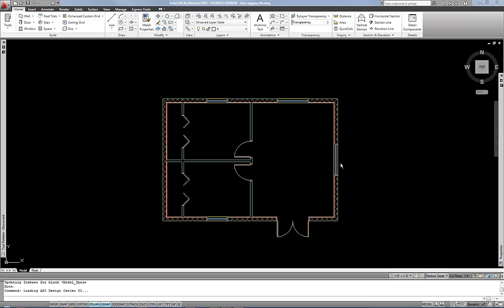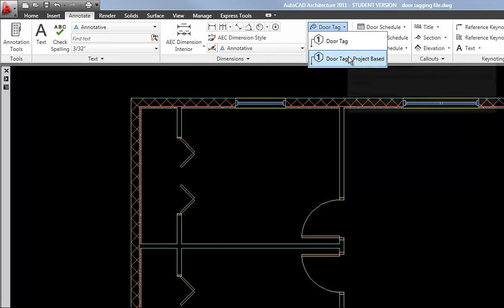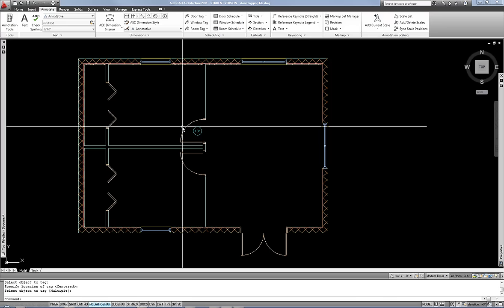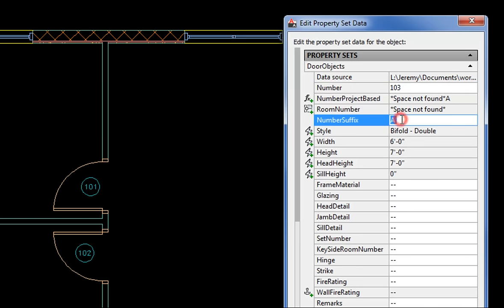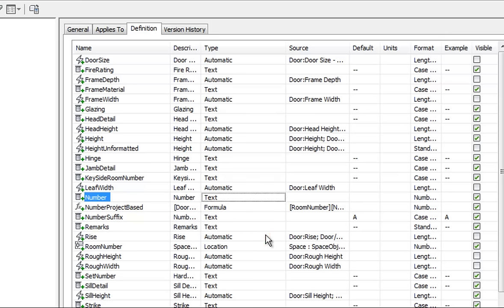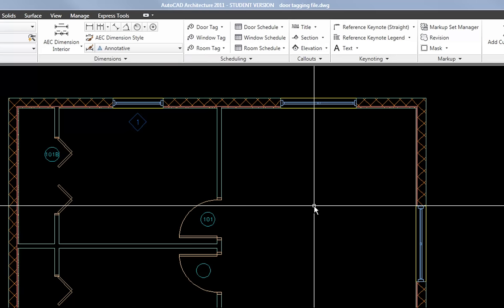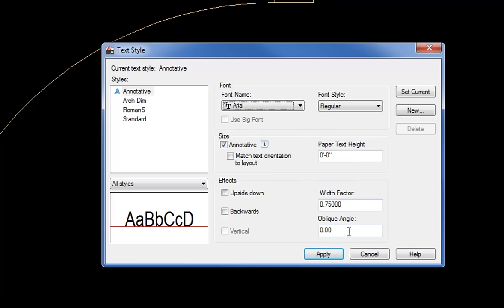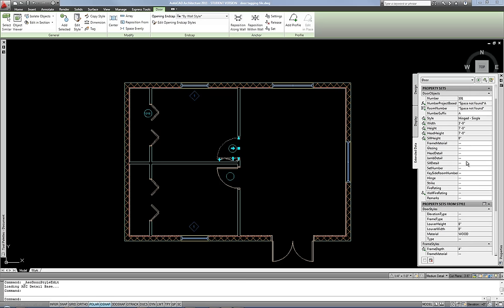ACA: Door & window tags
Using AutoCAD Architecture to tag doors and windows